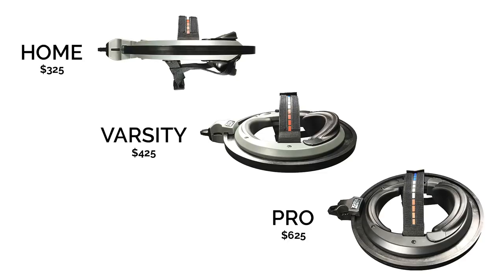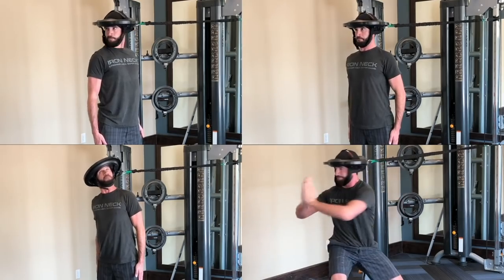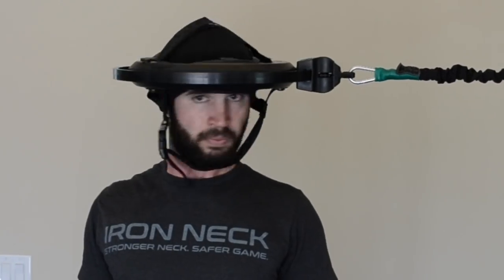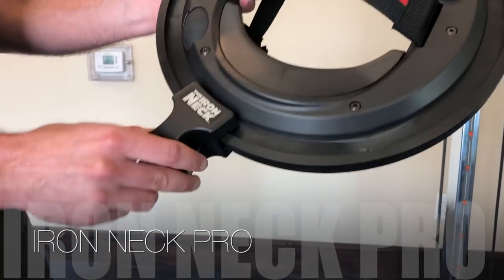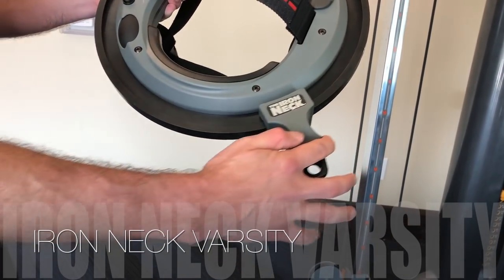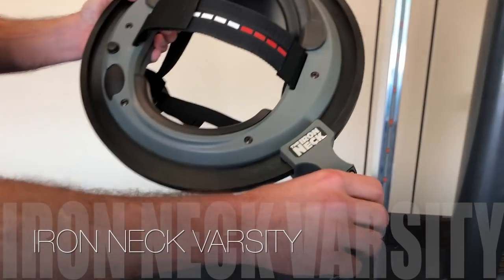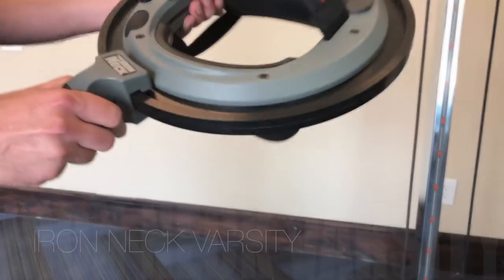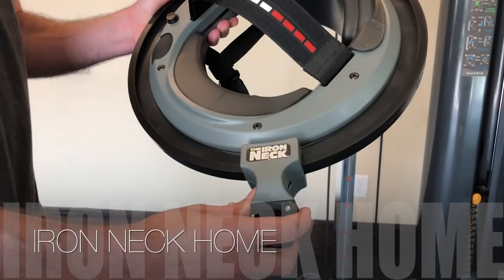Which Iron Neck is Right for Me?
An overview of the differences between our Home, Varsity and Pro models.